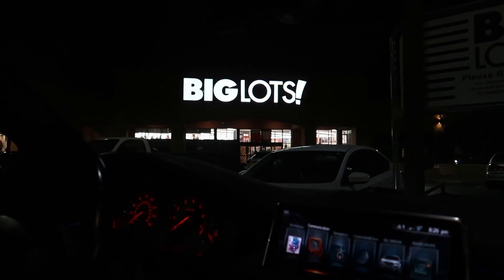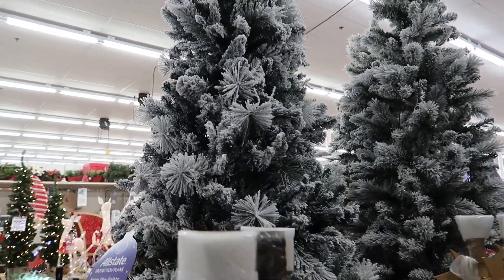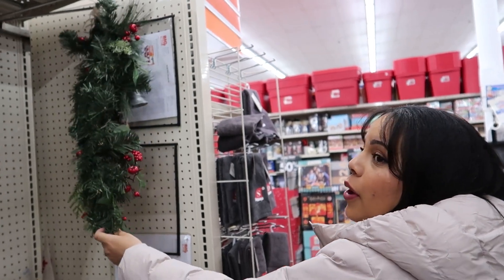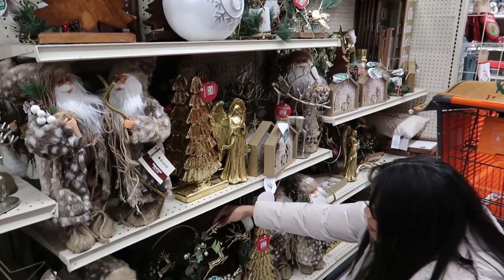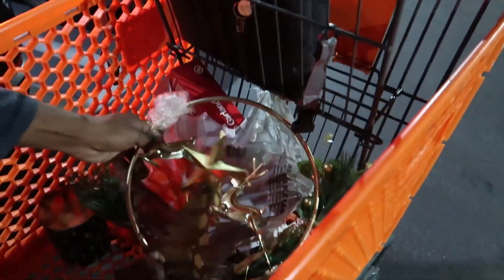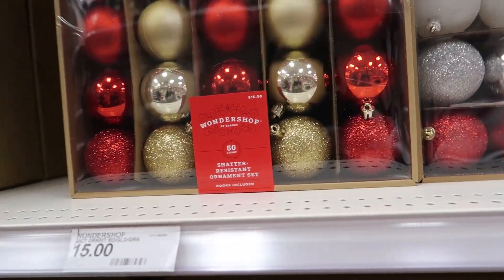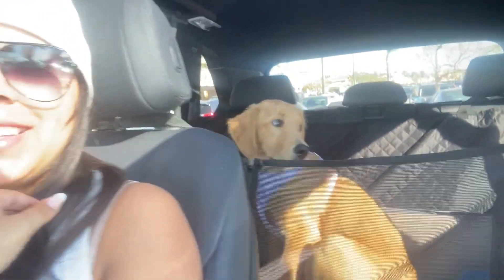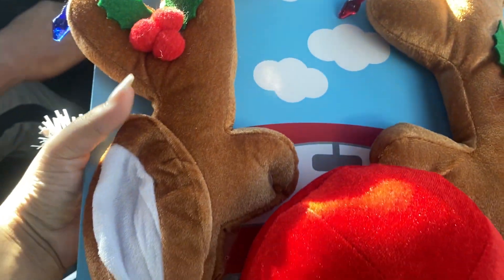Christmas Decor Shopping! | Vlogmas Day 1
Its officially Vlogmas day 1!! In this video we go shopping for some new Christmas decorations for our new place! Lets make this Vlogmas one to remember!